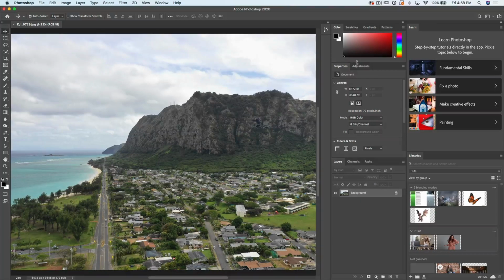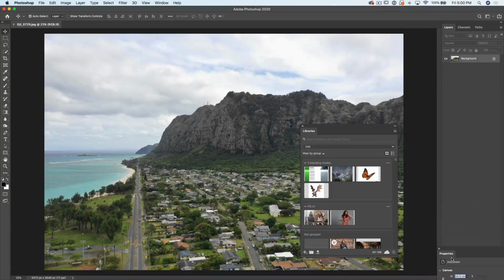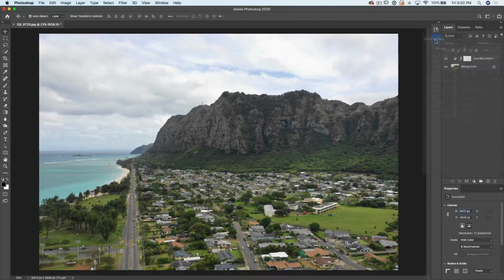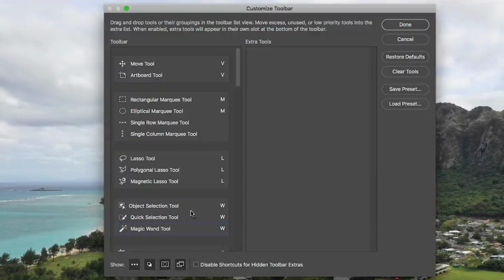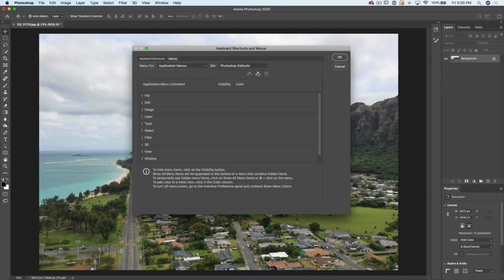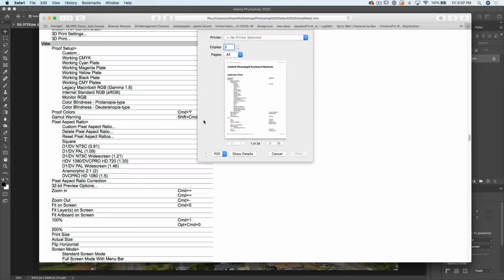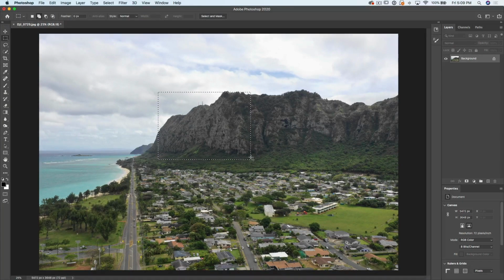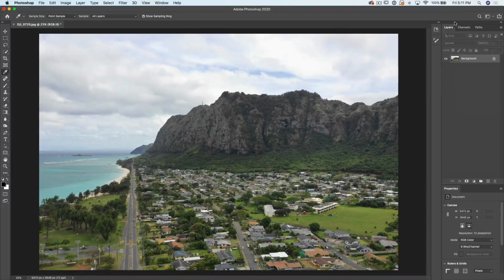How to customize Photoshop 2020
How to set up custom workspaces in Photoshop. How to set up custom tool bars, custom menus and custom keyboard Shortcuts in photoshop. in this Photoshop tutorial, Colin Smith shows you which panels you need and  learn how to create custom settings to make your Photoshop efficient and less cluttered.